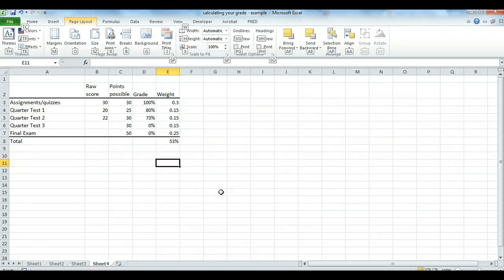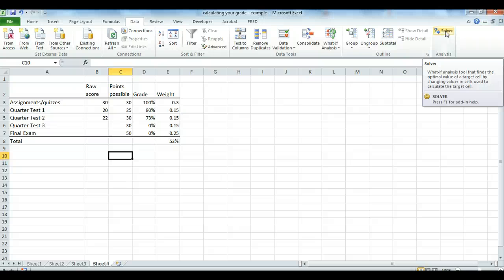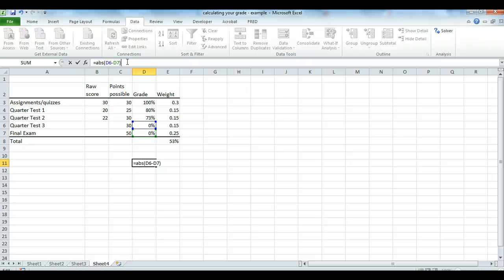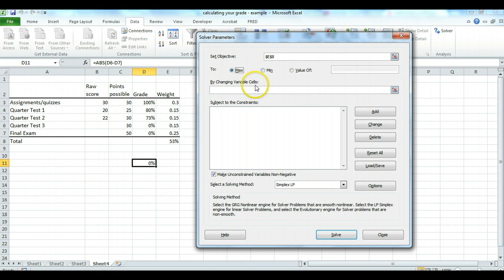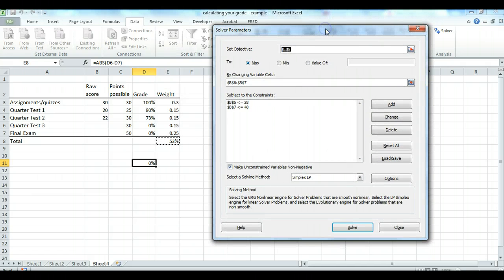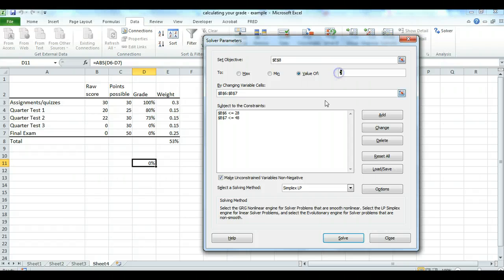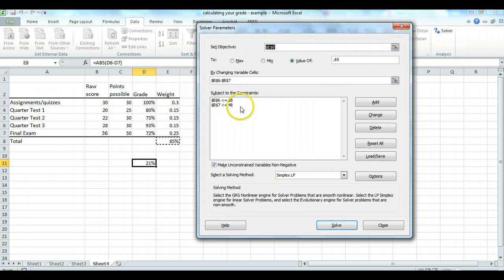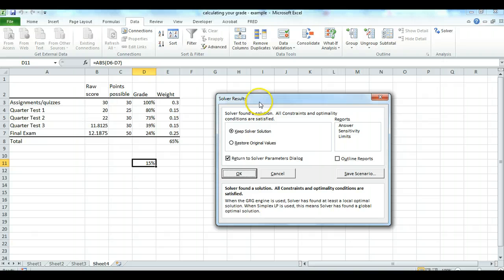Using Solver to estimate test grades given total grade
What grade do I need on the next test(s) to get a grade of ... C, B.. etc?  You can use Excel's Solver Add-in to find out.  Here I demonstrate how to install and use the Solver add-in to estimate test grades that will produce particular class grades.